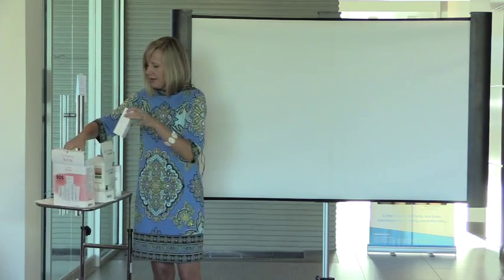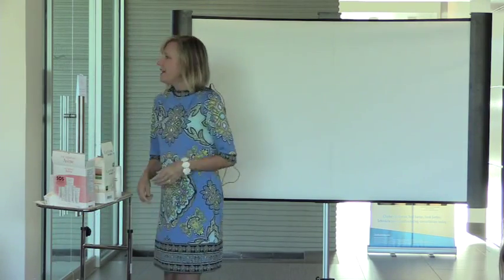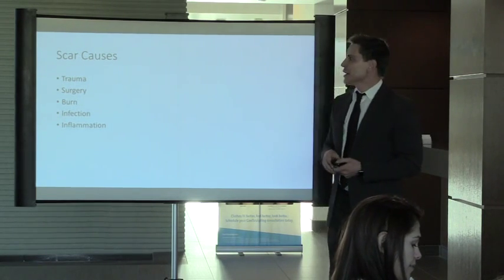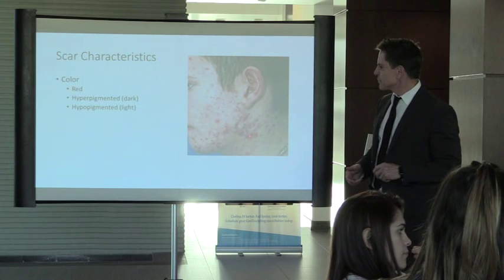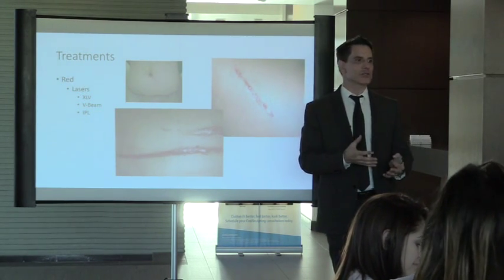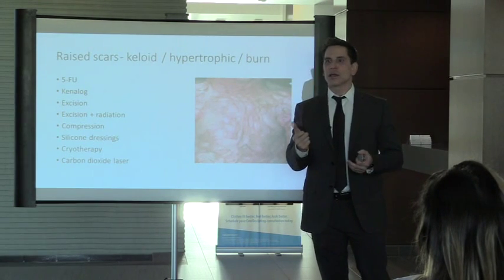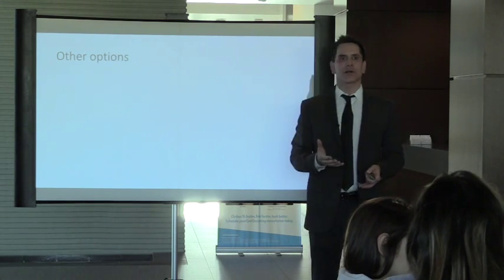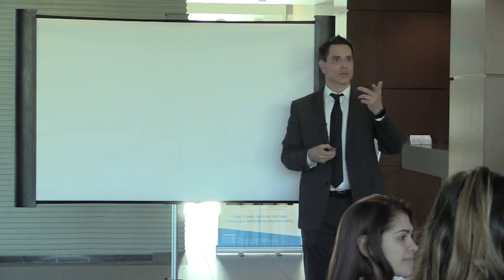ContourDermatology Live Stream